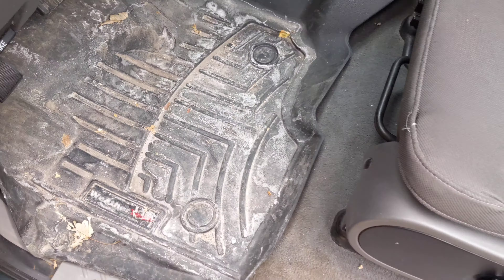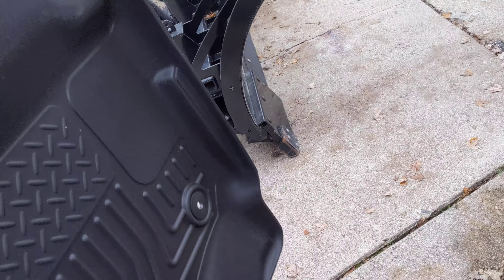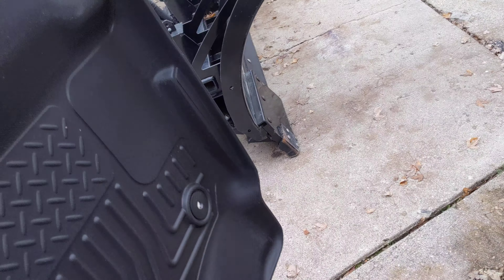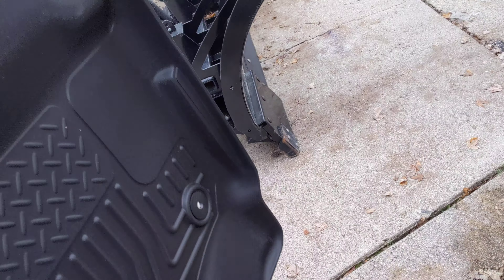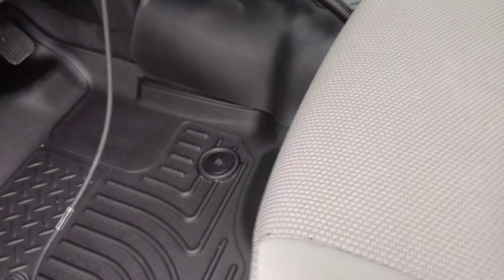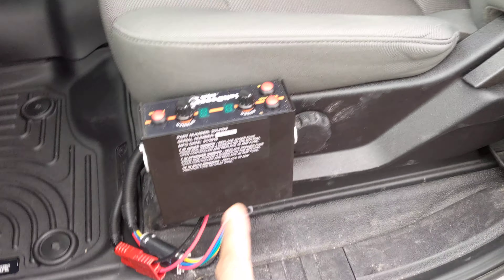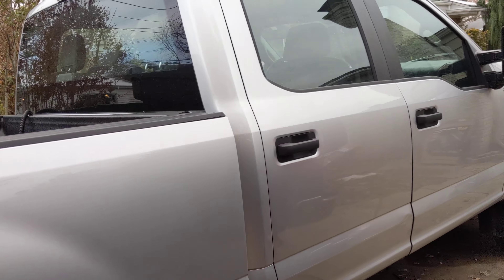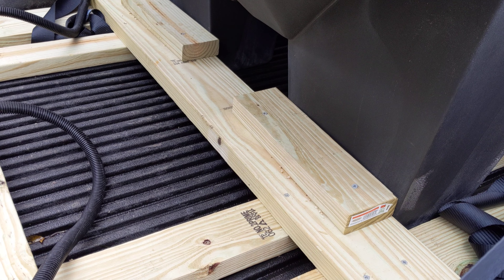Bye-Bye WeatherTech! hello HUSKY LINERS!